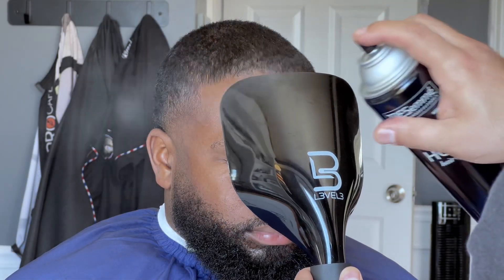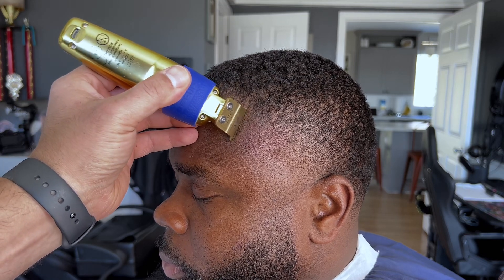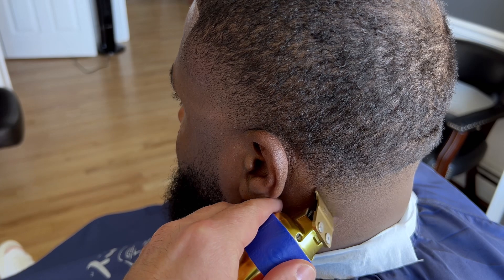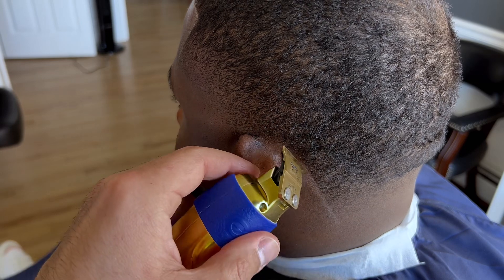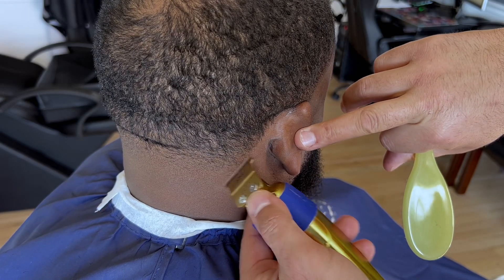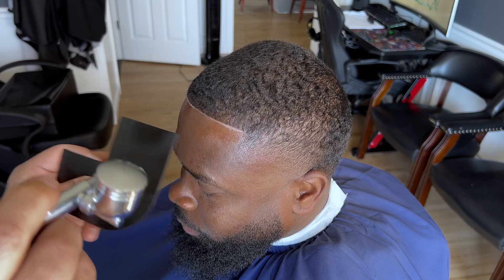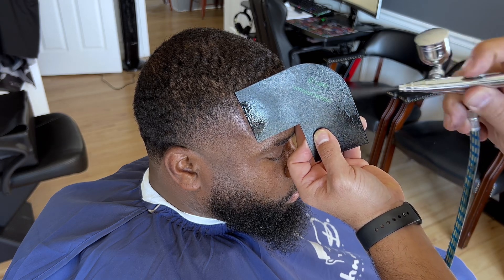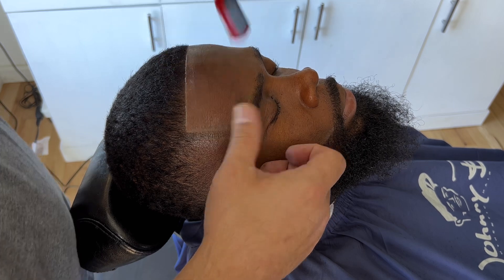Get these Trimmers if you like Scary sharp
Here is the link for the Mini Xpro trimmer blade.
Here is a link for the Stylecraft Saber trimmer.

Video created and owned by: Ricardo The Barber

This channel is geared to providing the best basic barbering tutorials on Youtube.

Camera equipment I record videos with
Canon 80D camera
Canon 50mm 1.8 canon lens
Canon 24mm 2.8 lens
Blue Snowball Microphone
LED ring light

Tools I use in the videos
Kemei trimmers that look like Andis exo trimmers.

Black Widow straight razors
Oster Fast Feeds
Babyliss Skeleton Trimmer
Caliber 3rd Gen 50 Cal Mag Clippers
Caliber 38 Super trimmers
Wahl Cordless Senior clippers
Wahl Cordless Detailers
whole set of 10 generic Wahl premium guards
Self Cut Travel Version
Self Cut Kings Gold Edition